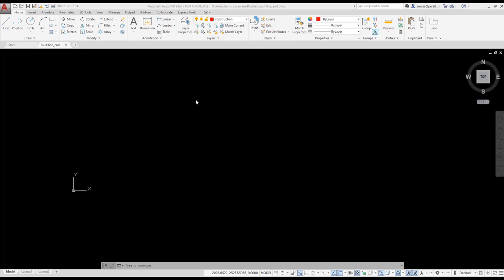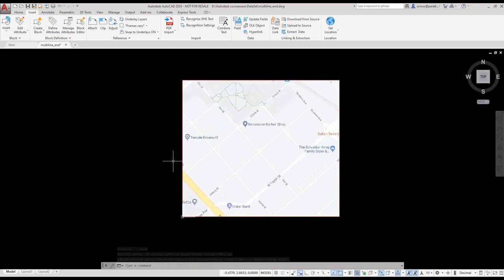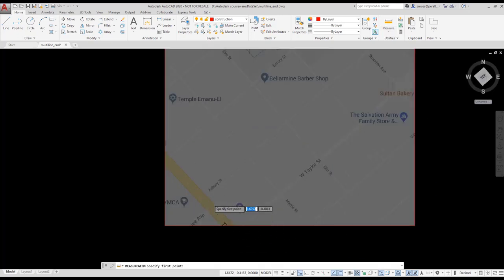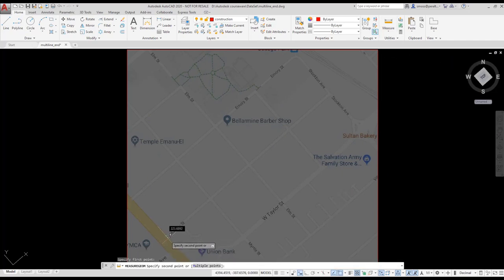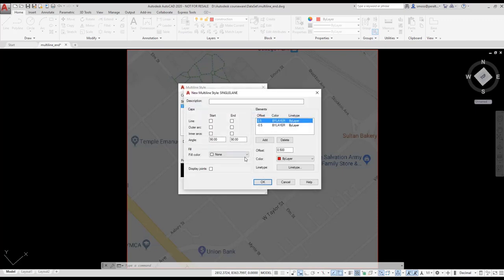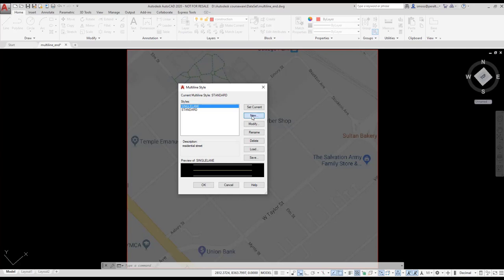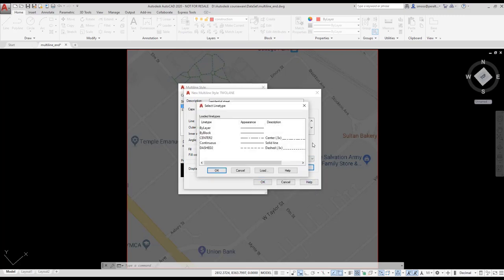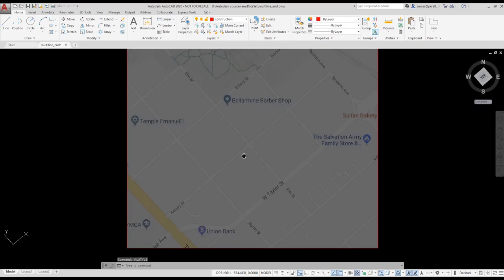Attach external reference, xlines, rays and multilines Autocad English #9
Attach External Reference, xlines, rays and multilines Autocad English